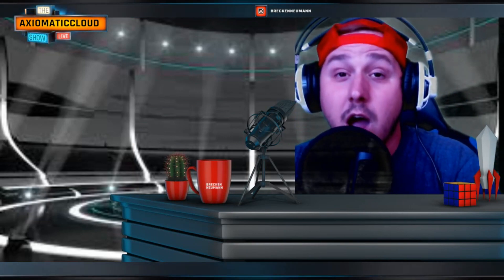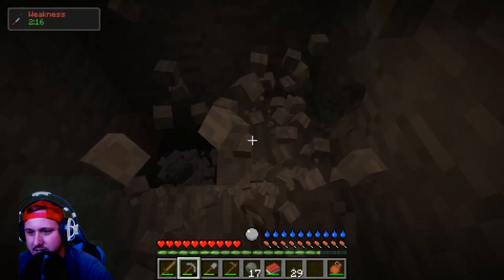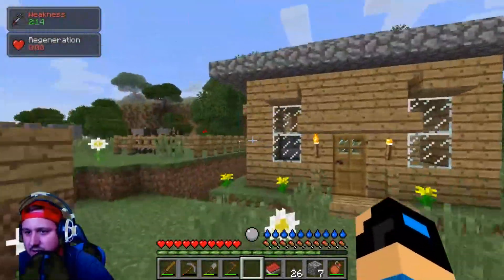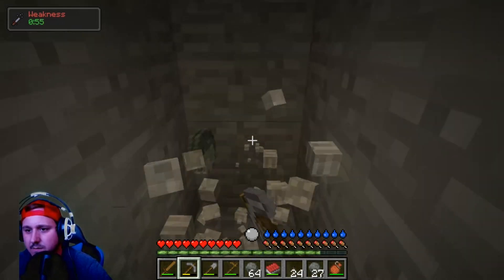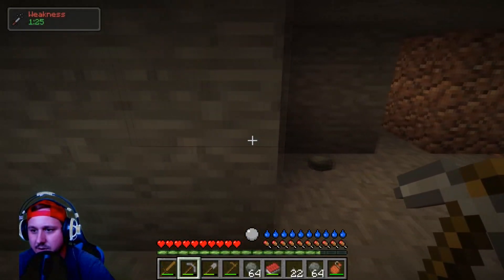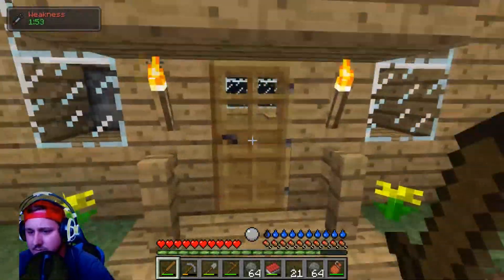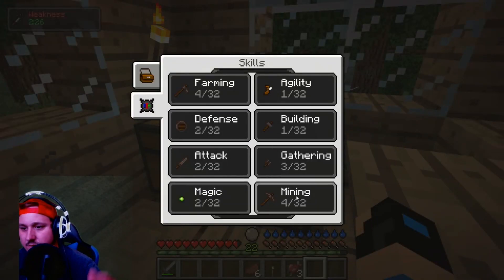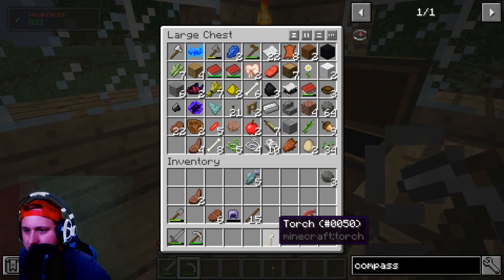SOMETHING WEIRD IS GOING ON! - EP 4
Here we go again for episode 4!! Thanks everyone for stopping by! In this episode we make a bit of more progress with leveling ourself and getting a mineshaft built to start progress for diamonds eventually when we get high enough level. We get to use iron this time. We meet insomina which was interesting..

Special thanks to Shivaxi for putting the modpack together!!